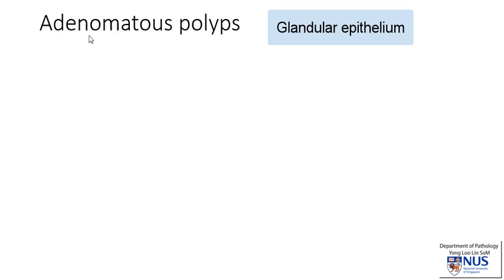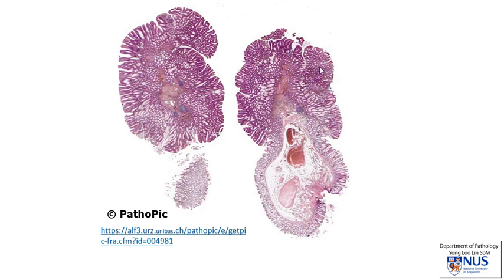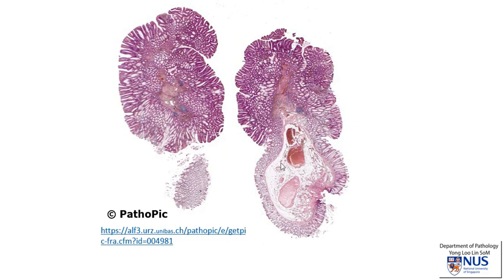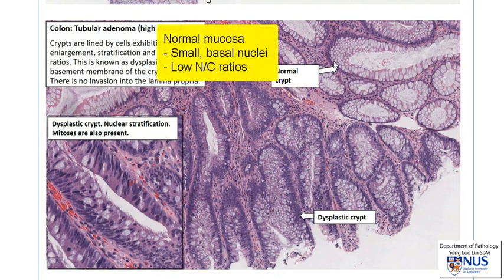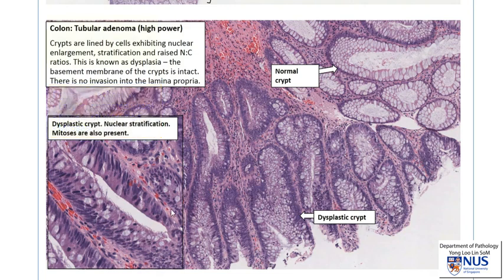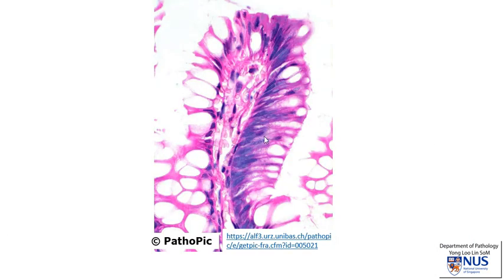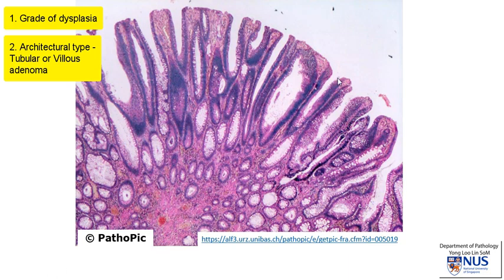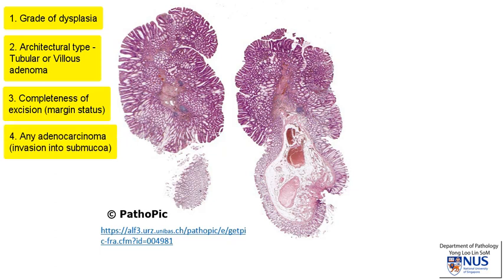GIT Adenomatous Polyps Microscopy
Microscopic description of adenomatous polyps in the colon